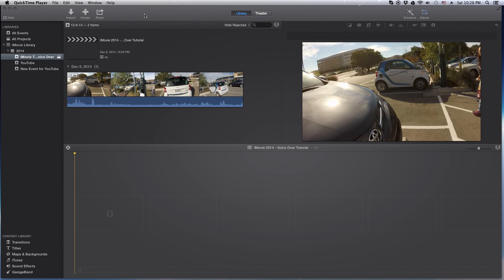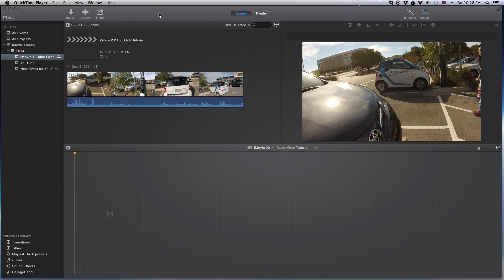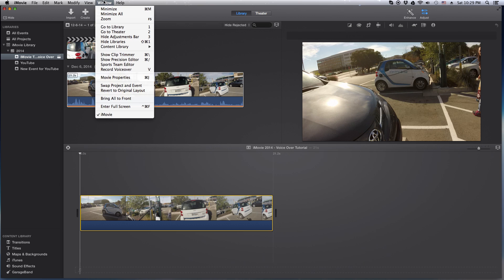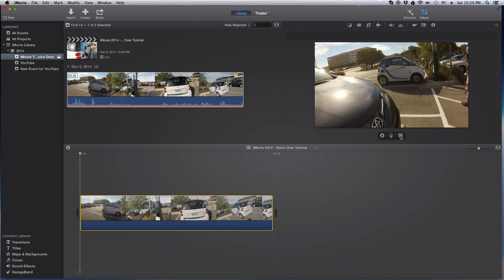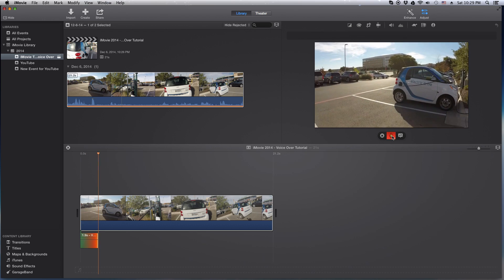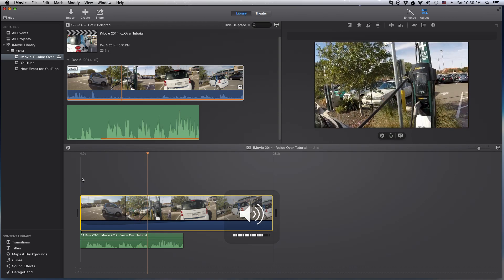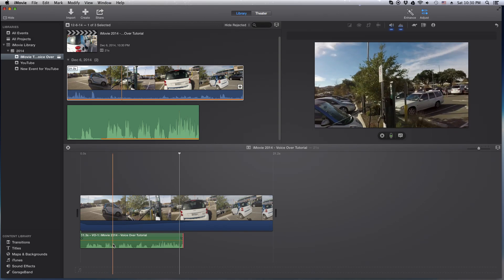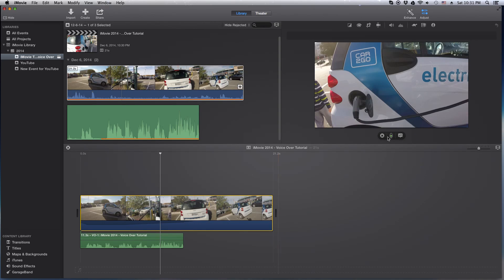iMovie - Voice Over Tutorial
In this iMovie tutorial I show you how to record a voice over. It's really quite simple to do. You can either go to the "Window" menu item and then select the "Voice Over" item, or you can use the keyboard shortcut with is the letter "V" (for voice I am guessing). This video was recorded in December 2014 and should be good for a year or so, until Apple makes any big updates to iMovie, which I don't foresee in the near future.

Here is a link to the microphone I use in just about all my videos:

Technical Information:
Screen Recording: Quicktime
Video Editing: Final Cut Pro X (FCPX)
Computers: i7 Hackintosh ;-) / MacBook Pro i5